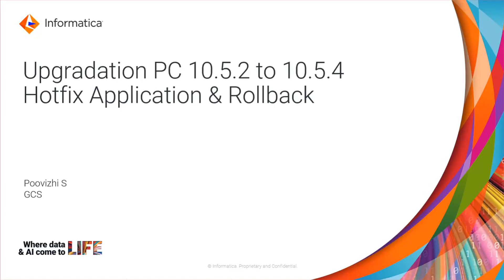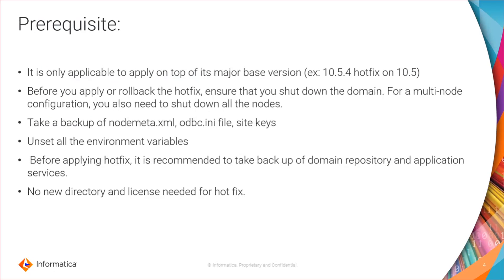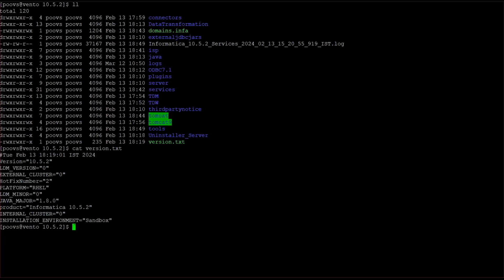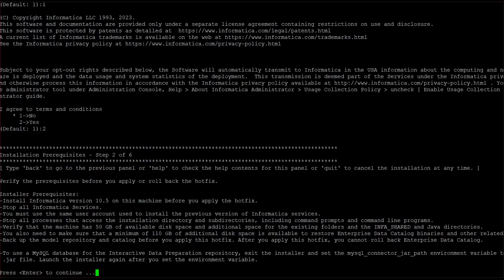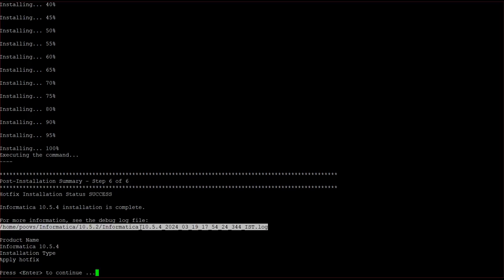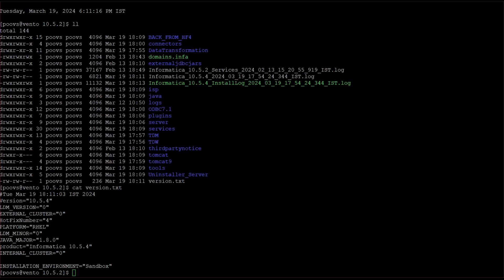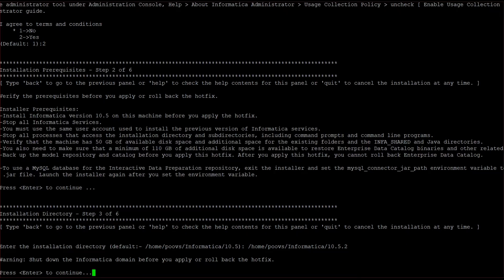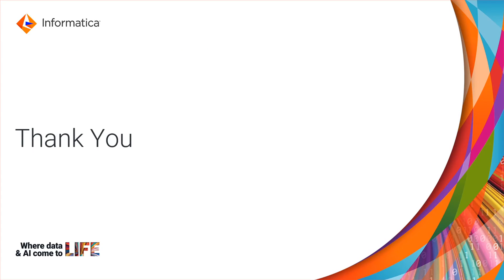PowerCenter HotFix Upgradation and Rollback Steps from PowerCenter 10.5.2 to 10.5.4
This video explains PowerCenter PowerCenter HotFix Upgradation and Rollback Steps from PowerCenter 10.5.2 to 10.5.4.